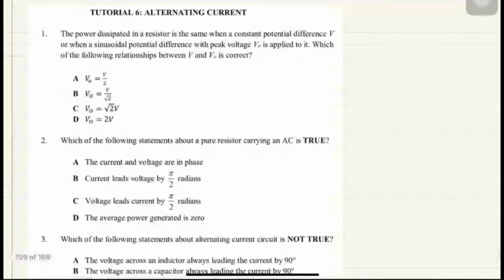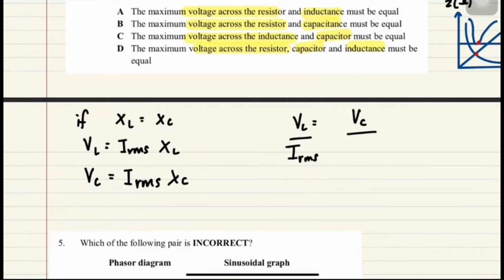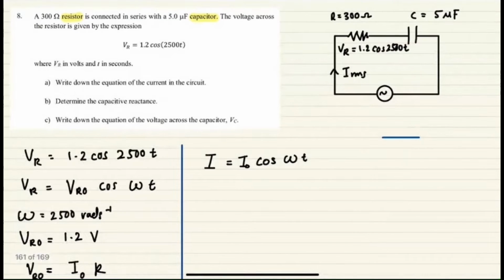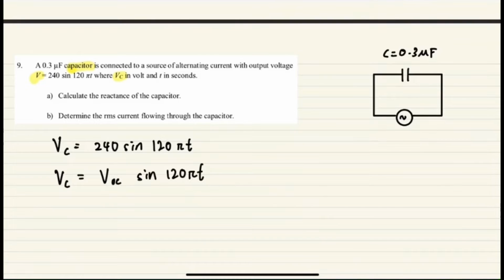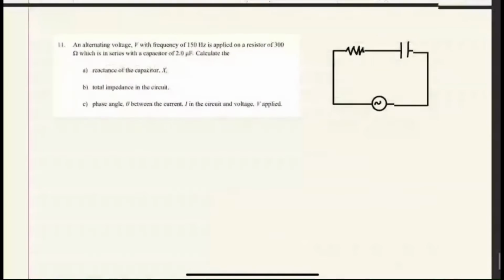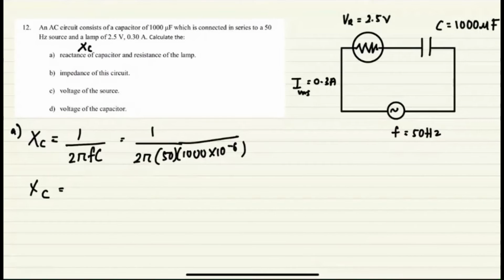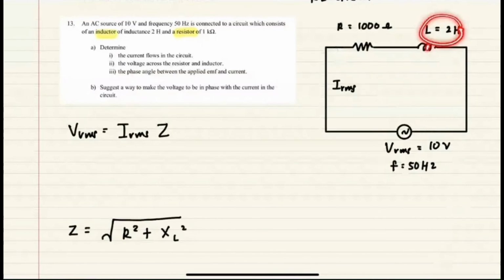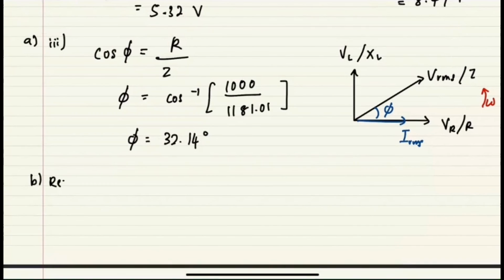SP025 Chapter 6 Alternating Current Part IV (Q1 - Q13)